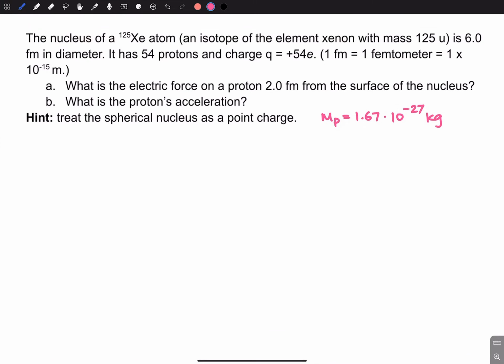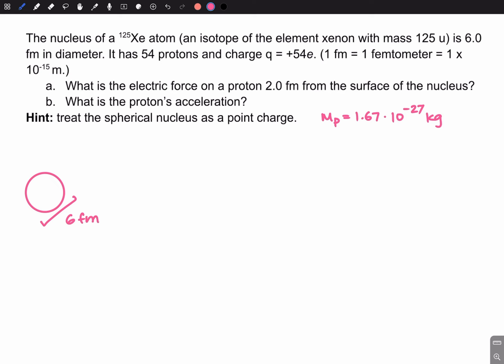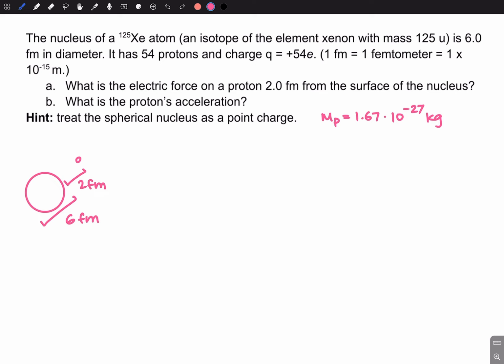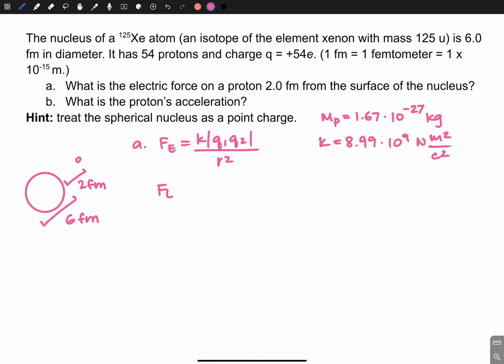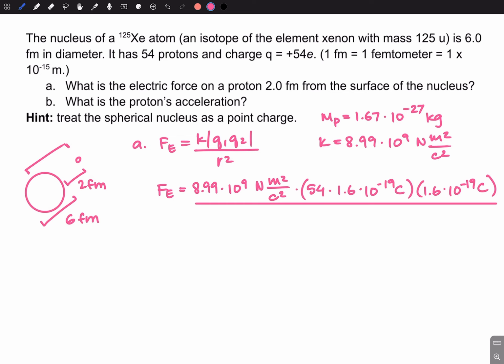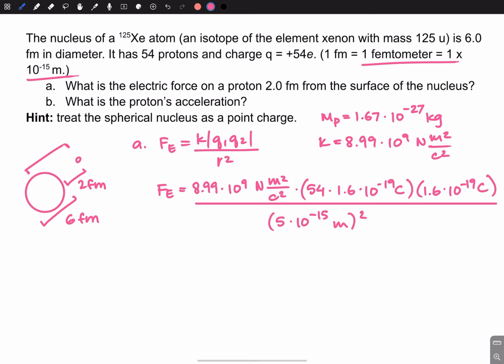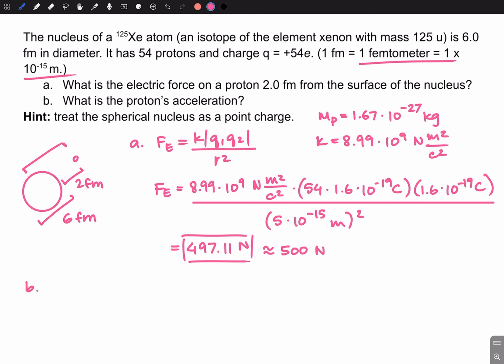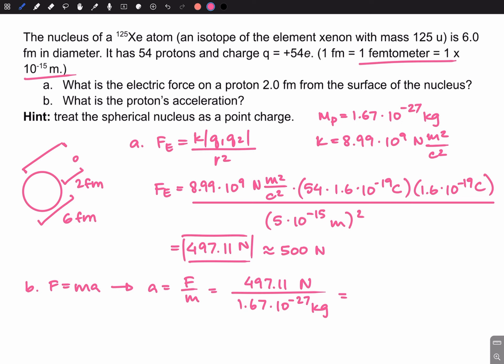the nucleus of a 125Xe atom is 6 fm in diameter | AP Physics 2 | Electricity & Magnetism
The nucleus of a 125Xe atom (an isotope of the element xenon with mass 125 u) is 6.0 fm in diameter. It has 54 protons and charge q=+54e.
a. What is the electric force on a proton 2.0 fm from the surface of the nucleus?
b. What is the proton's acceleration?